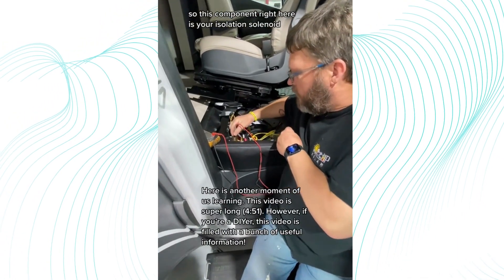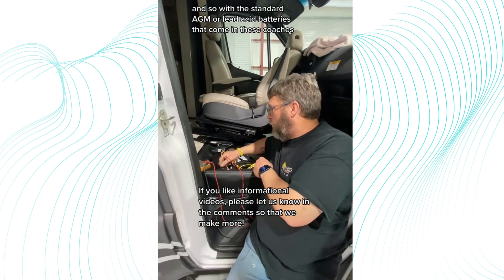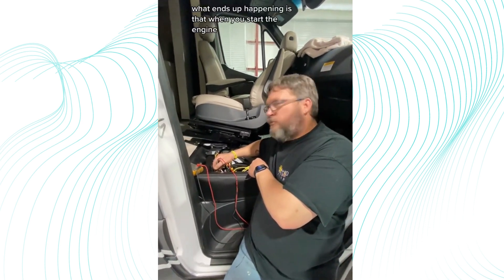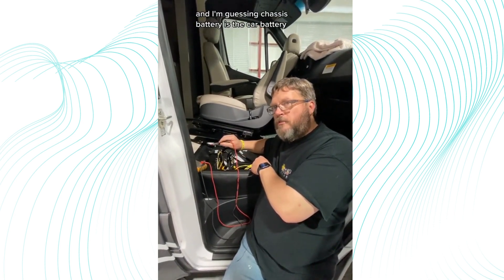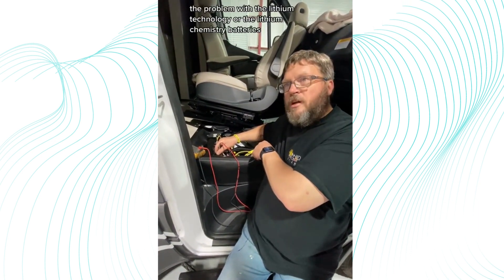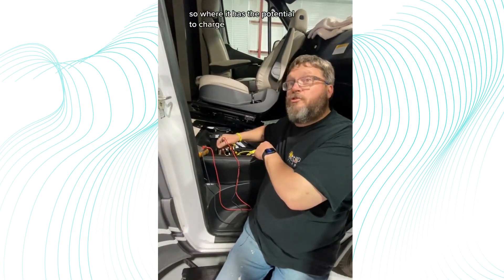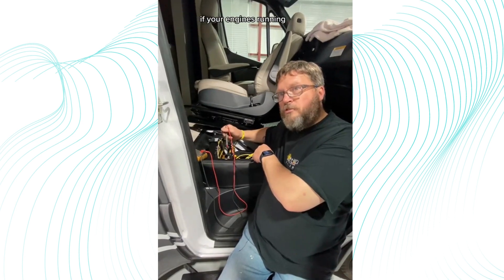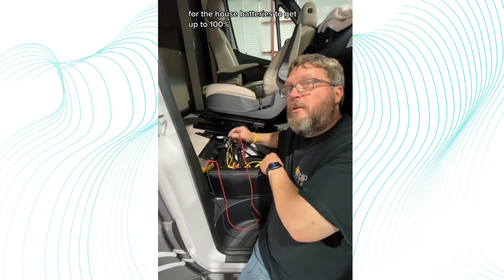DC to DC Charger or BIM (Battery Isolation Manager) Which One Is Right For You?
A DC to DC charger, often referred to as a DC-DC converter or charger, is a device designed to efficiently manage the transfer of electrical power from one direct current (DC) source to another. These chargers are commonly used in vehicles and off-grid systems to charge auxiliary batteries (such as deep cycle batteries or lithium batteries) from a primary vehicle battery or another DC power source.

On the other hand, a Lithium Battery Isolation Manager is a specialized component used primarily with lithium-ion or lithium iron phosphate (LiFePO4) batteries. It is designed to protect an alternator from overheating and enhance the safety and efficiency of lithium battery systems.

Call us, and we can help you determine your need for your situation.